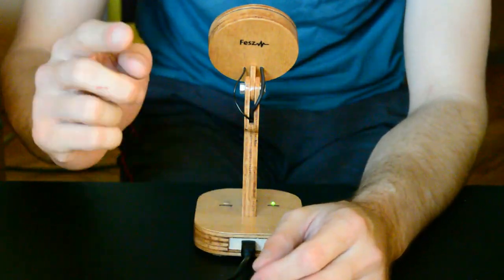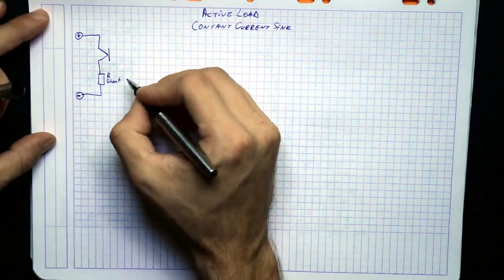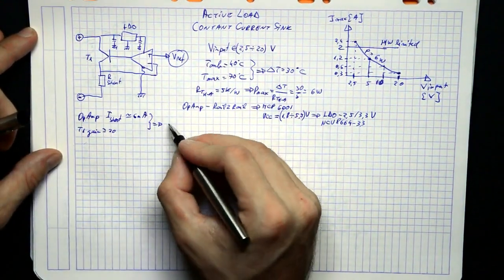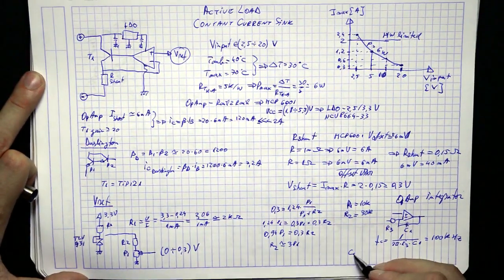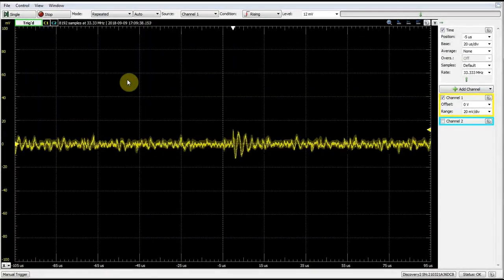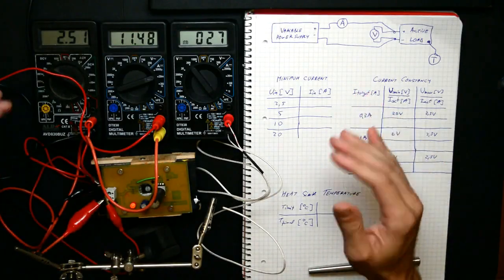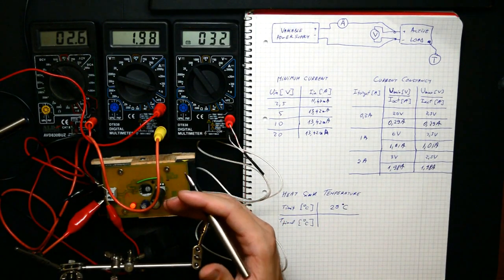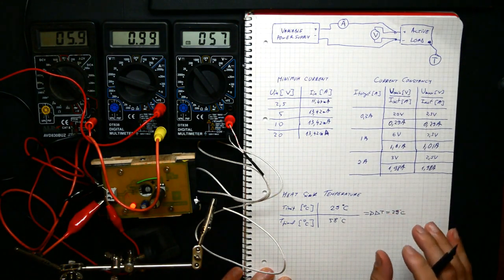DIY - Constant current sink - Active Load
#13 It took a while to finish, I started to work on this in the summer, and now it feels like winter outside, but the constant current sink is finally done.
In this video I recycle an old heat sink and turn it into a piece of laboratory equipment -  a DIY active load. Of course the circuit can be improved and enhanced, but I just wanted to make something simple and bare-boned.